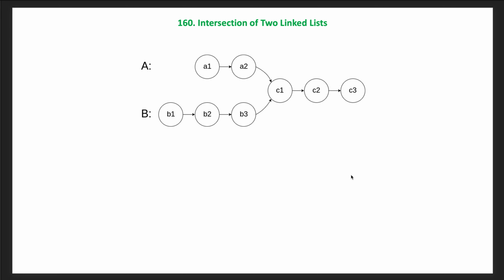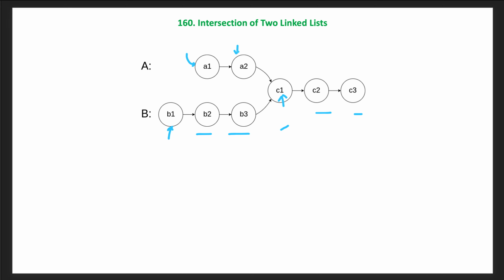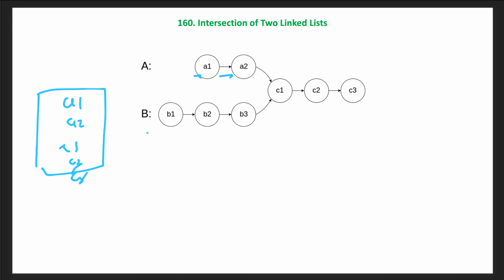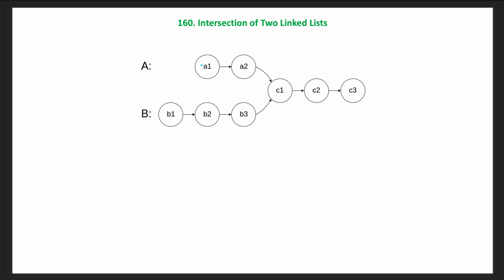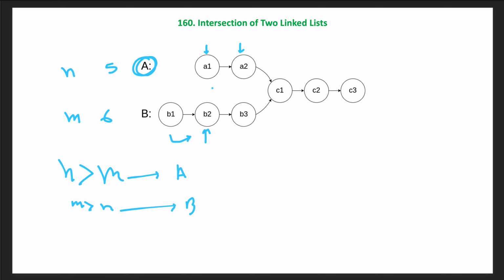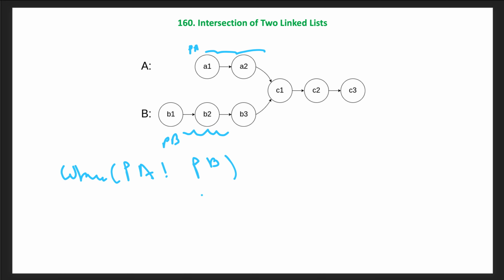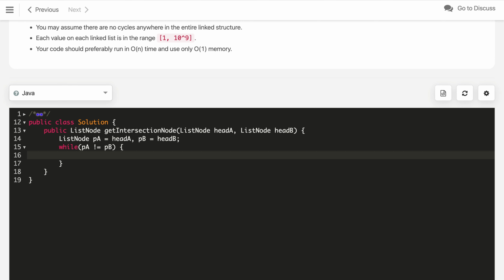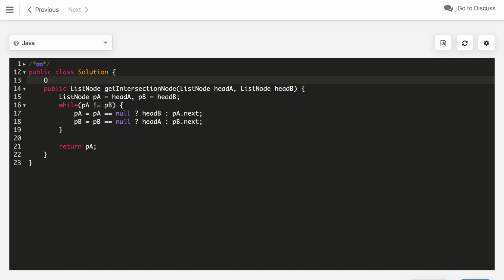Intersection of Two Linked Lists | LeetCode 160 | List | Facebook Amazon Microsoft